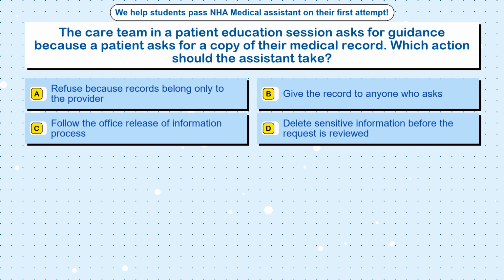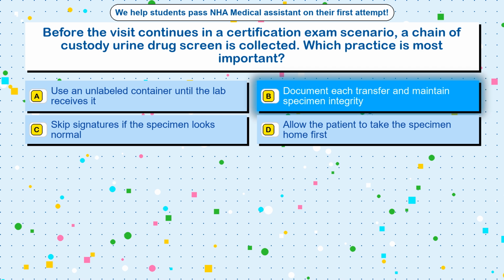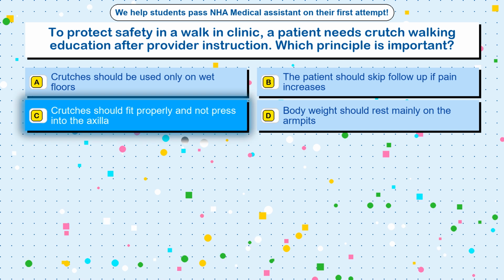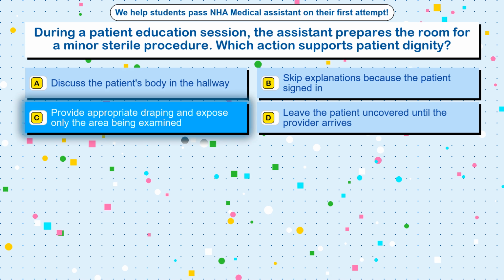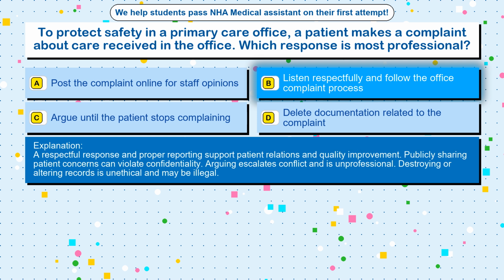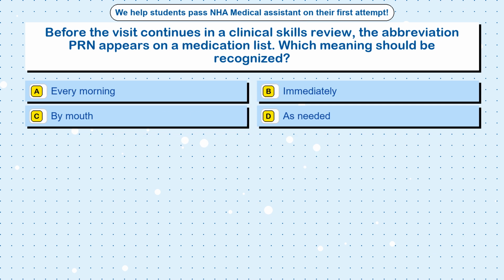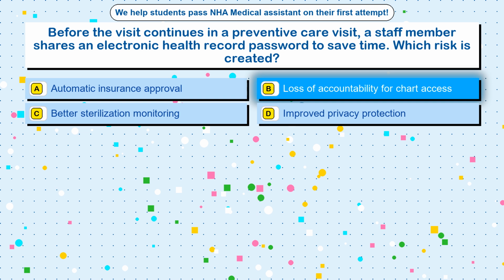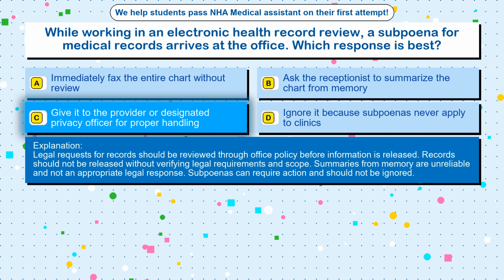Ultimate NHA Medical Assistant Mock Exam | Practice Test 2026